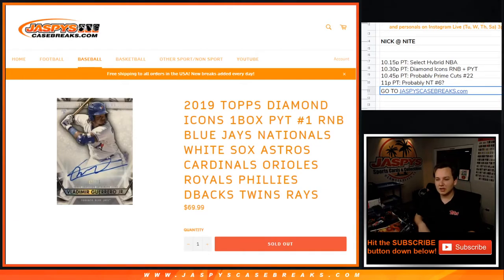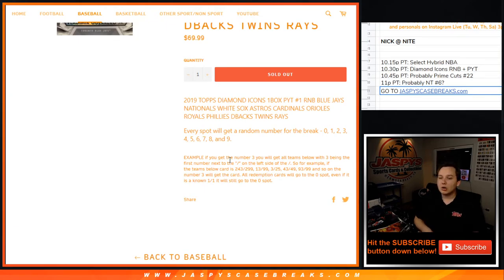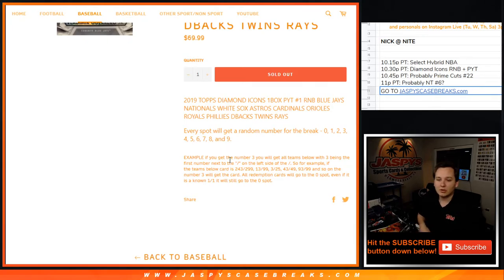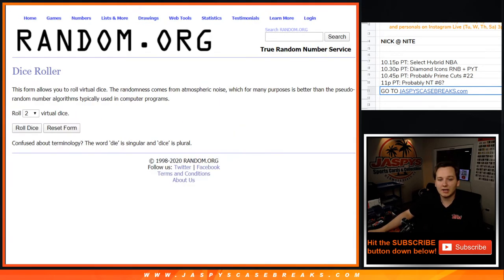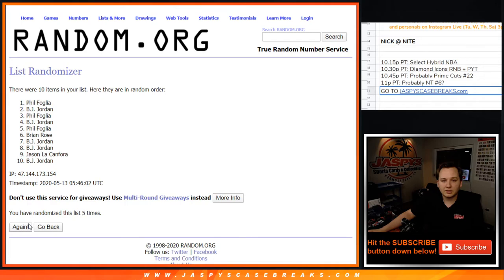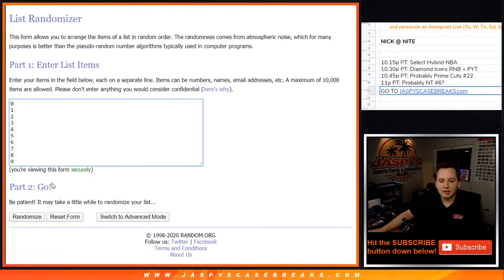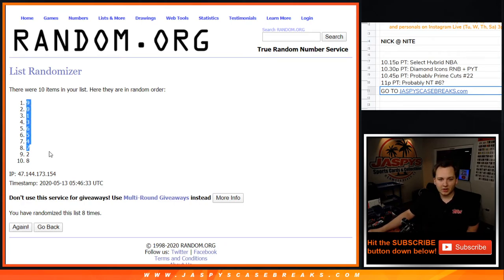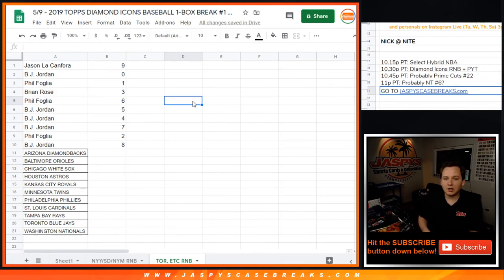5/12 - RNB BLUE JAYS ETC FOR DIAMOND ICONS 1BOX PYT #1